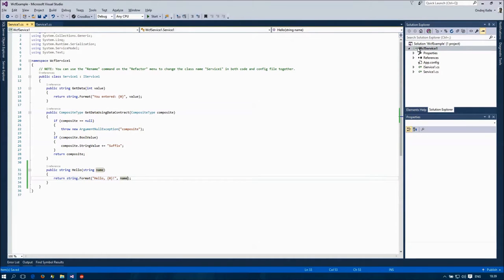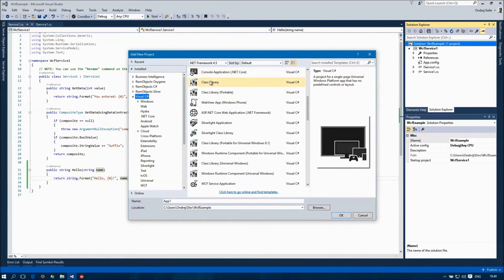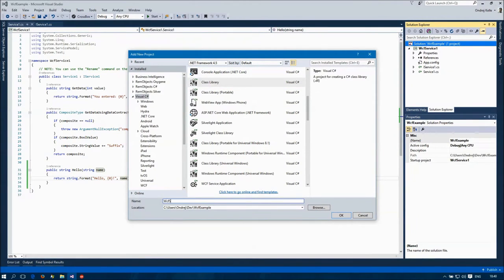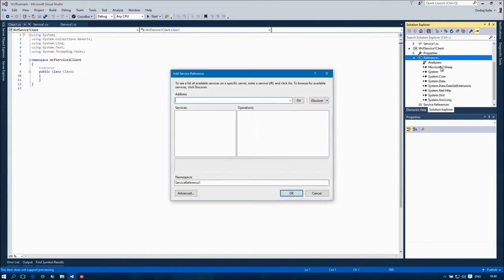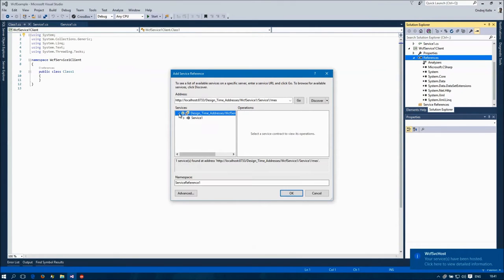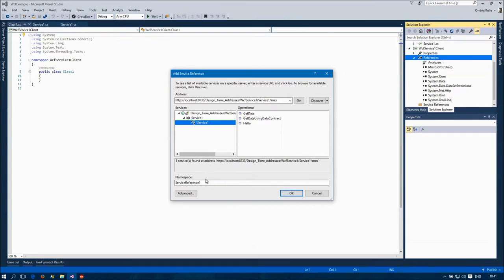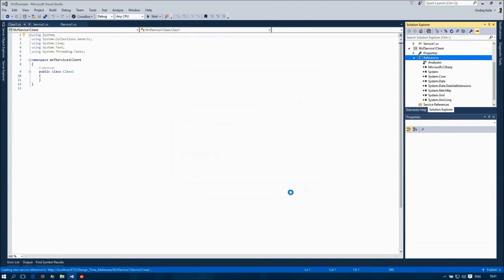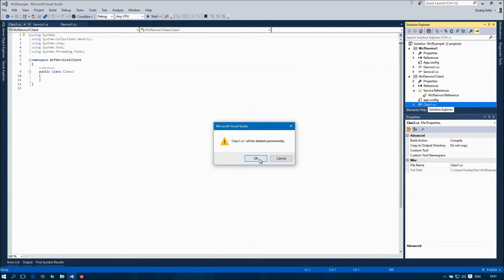02. WCF Service Client Library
Using RemObjects Hydra to consume a .NET WCF service from Delphi

- Create a new class library project:
  - Right-click solution, Add\New Project...
  - Installed\Visual C#\Class Library
- Add service reference (to the service created in the previous step)
- Delete the default empty class module